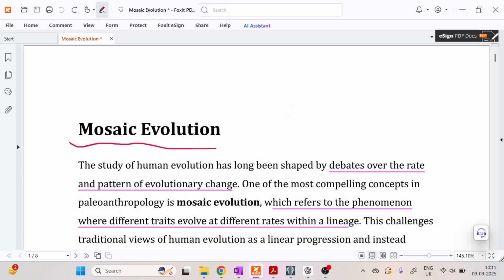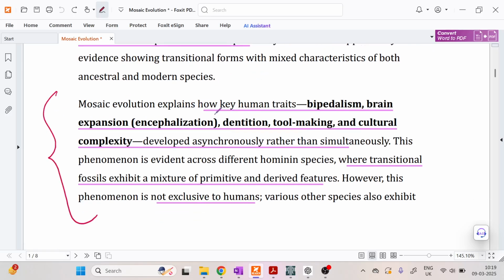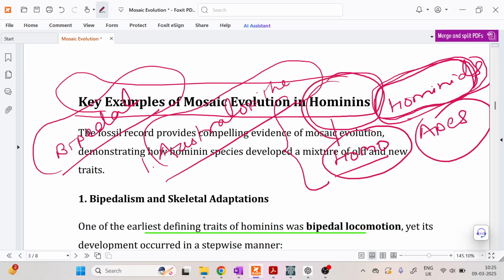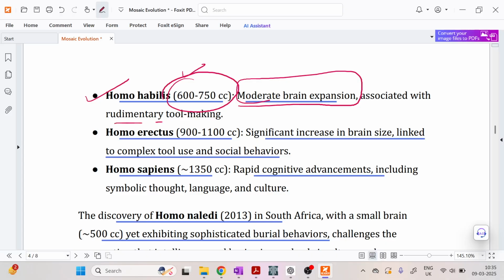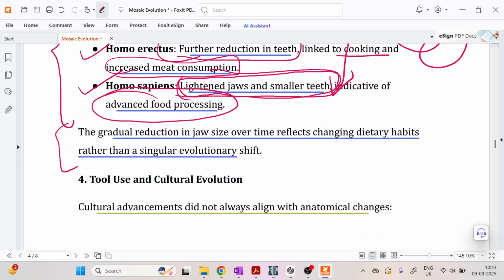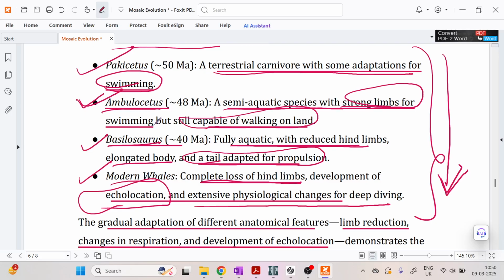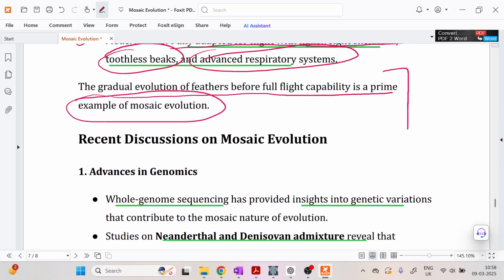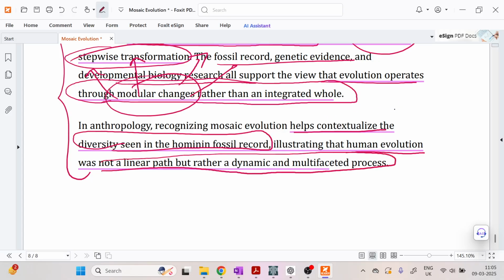What is Mosaic Evolution? | UPSC Anthropology with Fossil Examples | Australopithecus to Homo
Mosaic Evolution | UPSC Anthropology Optional | Human Evolution Simplified | Fossil Evidence & Evolutionary Significance | Mosaic Evolution & Human Origins

In this lecture, we explore the concept of mosaic evolution, a key topic in biological anthropology for UPSC Anthropology Optional Paper 1. Understand how different anatomical traits evolved at different rates and times in hominin evolution, rather than all at once. We explain this idea with examples like Australopithecus afarensis (Lucy)—which had bipedal legs but a primitive skull—and how this shaped our understanding of human evolutionary pathways.
Learn how mosaic evolution debunks the myth of a linear human evolution and supports a branching, complex model of change.

Mosaic evolution refers to the concept that different biological traits evolve at different rates within a species.
In human evolution, anatomical features like bipedalism, brain size, and tool use did not evolve simultaneously.
For example, Australopithecus afarensis had upright walking abilities but retained a small brain.
This pattern suggests evolution is not linear but branching and complex.
It highlights the non-uniform pace of change in different organs and systems.
The idea supports a pluralistic view of hominin evolution, with overlapping species and traits.
Understanding mosaic evolution is key to explaining fossil diversity in the hominin lineage.

Perfect for:
UPSC Anthropology Optional
Human Evolution revision
Concept clarity for answer writing